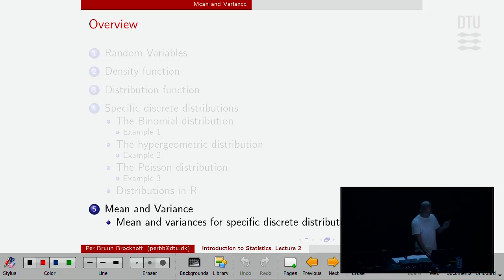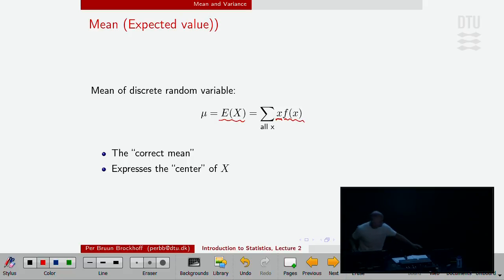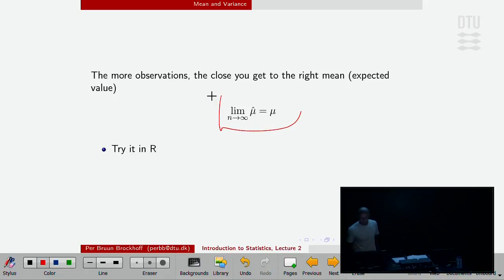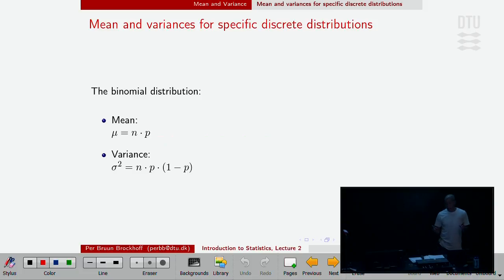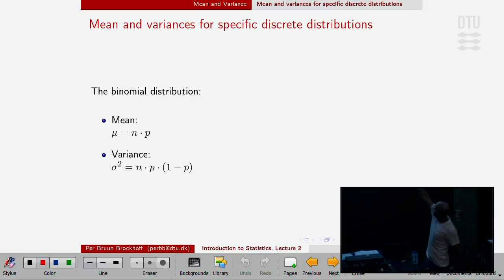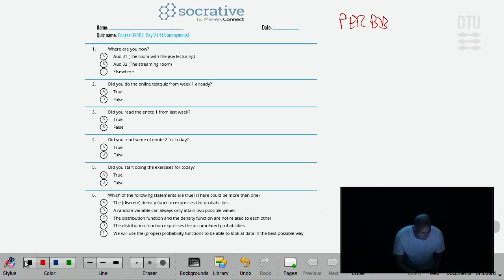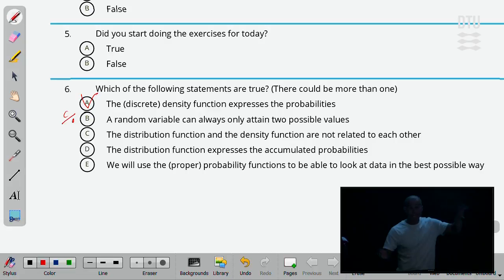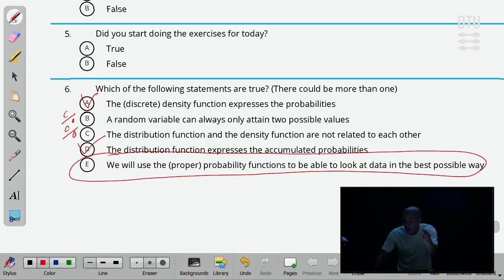Lec.2I: Mean and variance for discrete distributions